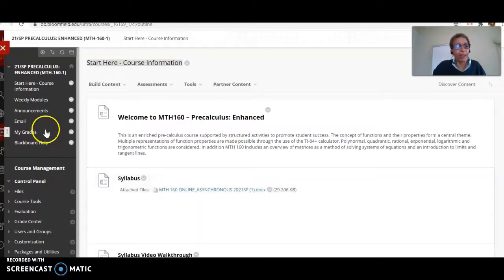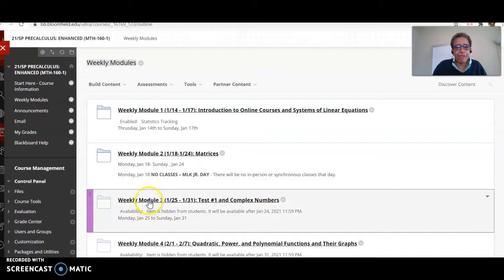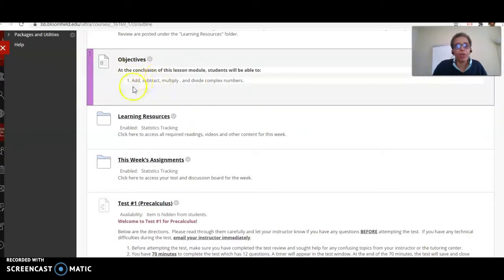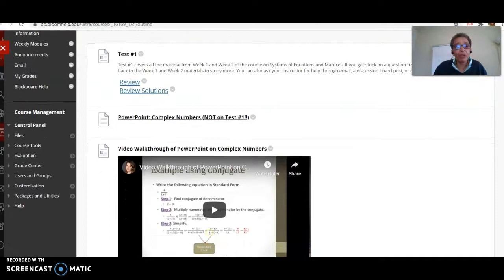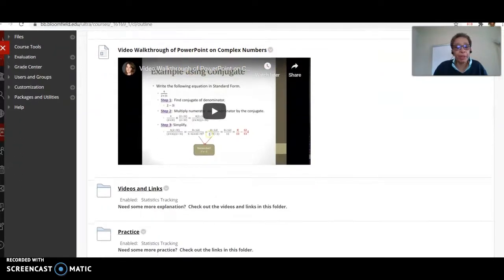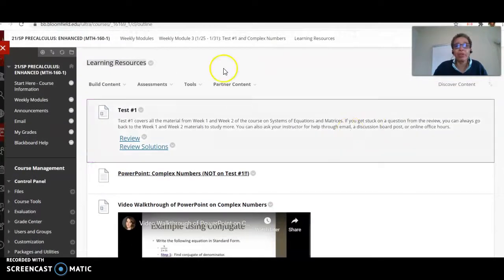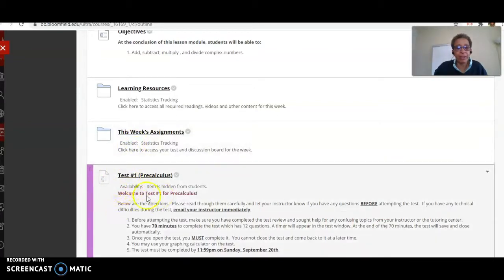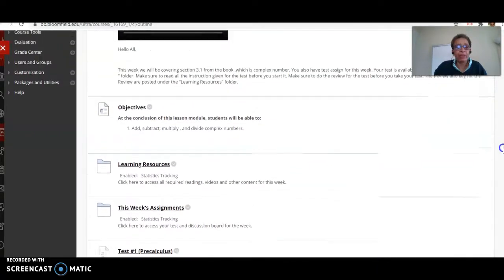MTH 160 Week 3 Walkthrough